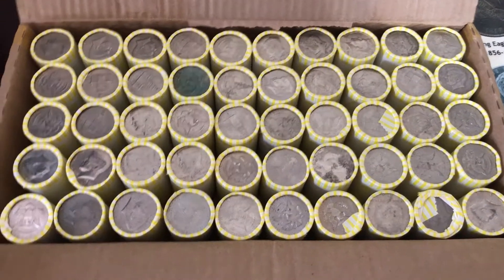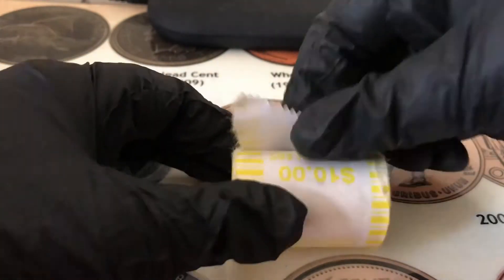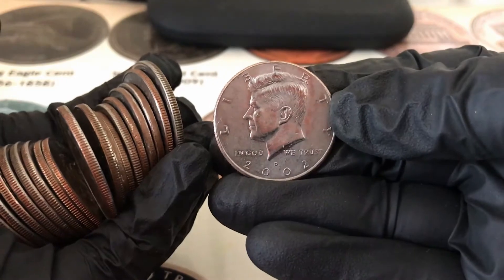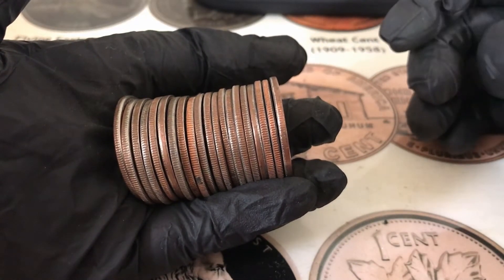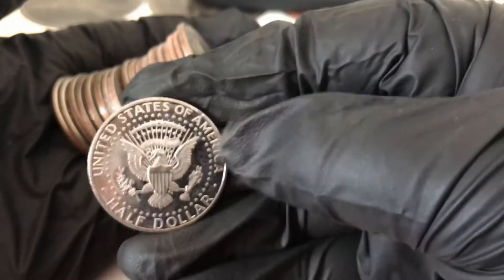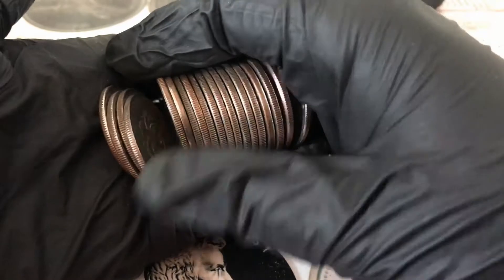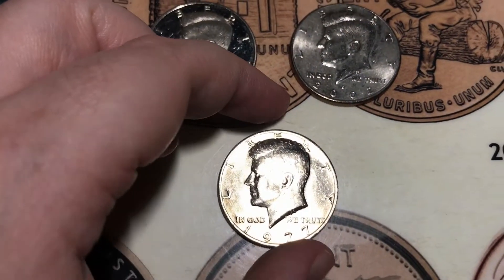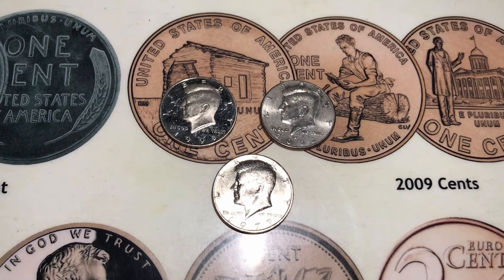Coin Roll Hunting $500 in Half Dollars: Searching for Silver!!!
Searching rolls of Half dollars for Silver, Proofs, NIFCs, Errors, and Varieties.

I would also appreciate it if you check out the secondary channel that I have with SJ's Mixed Adventures..."Coin Off".  Hopefully a lot of coin battles coming soon!

Also, if you are an avid coin collector and are in the market for buying coins.  Make sure to check out SJ's Mixed Adventures "I Buy Coins" T-shirts!  I have gotten many comments on mine and also had opportunities to purchase coins because of it.  You can find the shirts on her Etsy shop or go to her channel and ask about them!